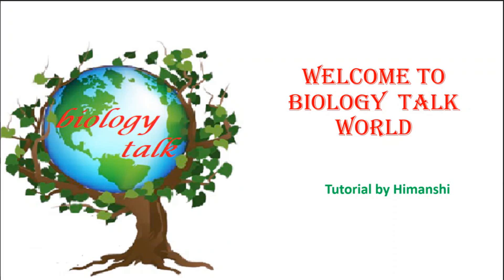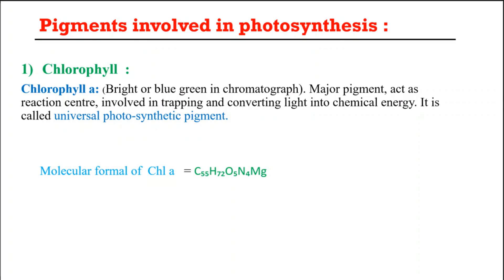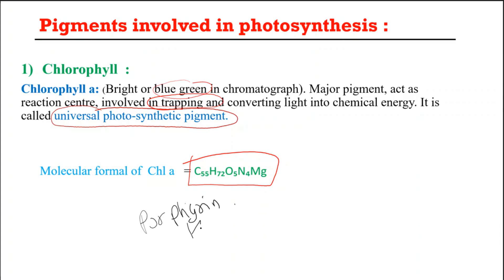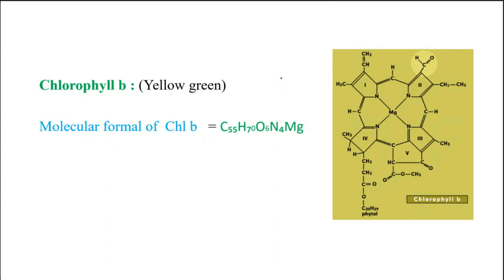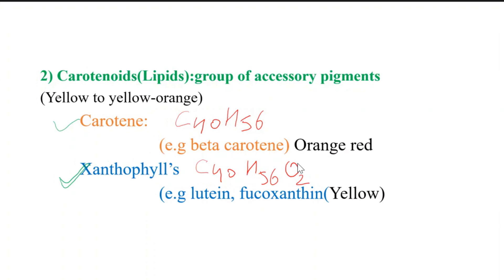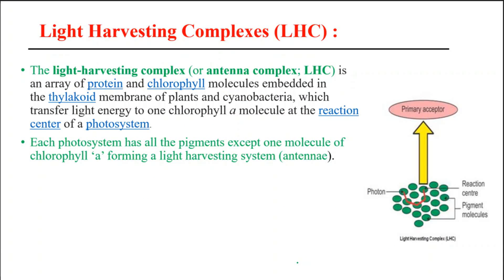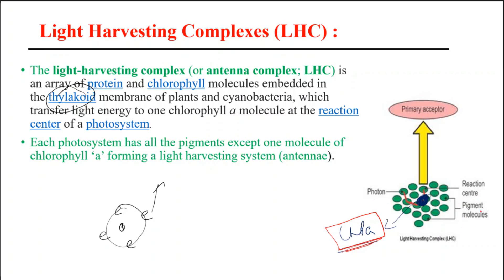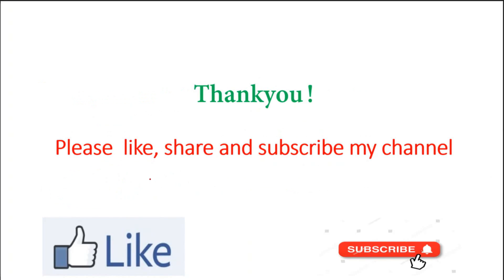Photosynthesis || Class 11|| PART 3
In this lecture you will learn about the different types of photosynthetic pigments and Light harvesting complex